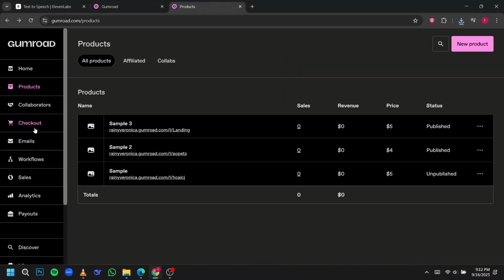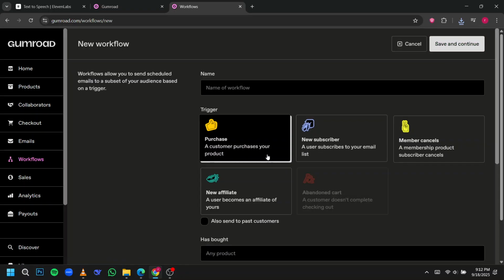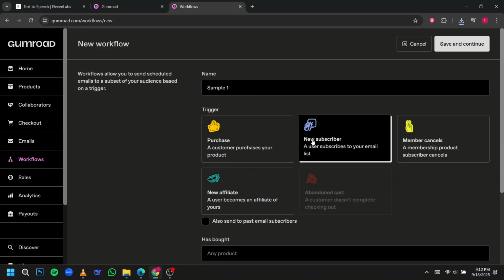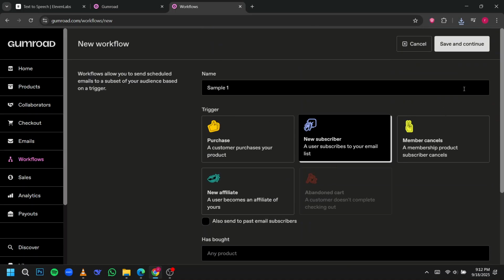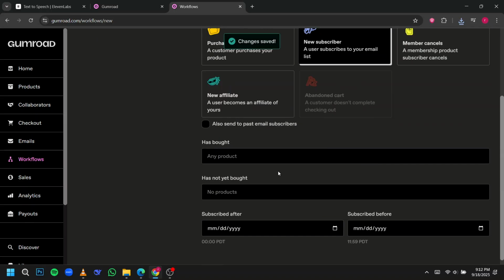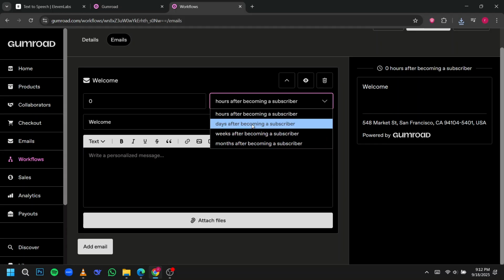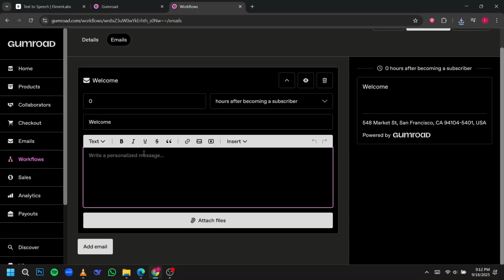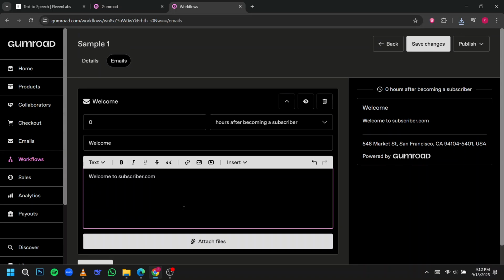How to Build an Email List on Gumroad - 2025 (fast & Easy)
- How to Build an Email List on Gumroad
In this video, How to Build an Email List on Gumroad is explained step by step so you can easily grow your subscribers and increase sales. You will learn how to set up email marketing on Gumroad, capture leads, and use simple strategies to build a loyal audience for your products.